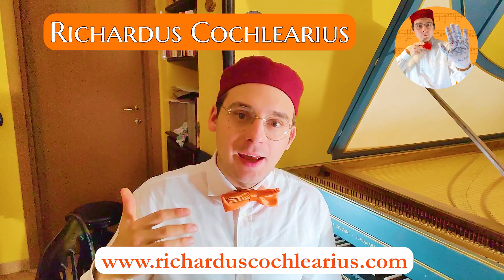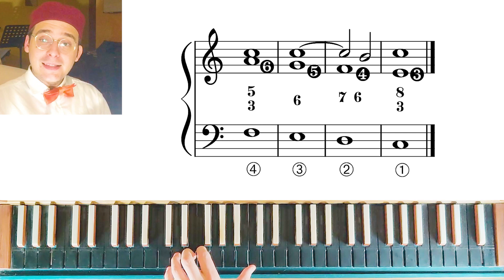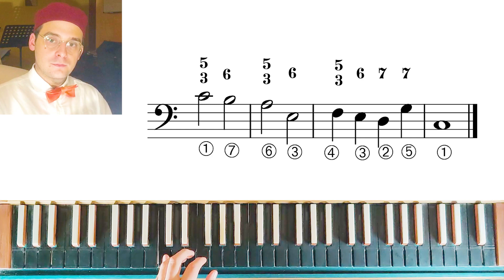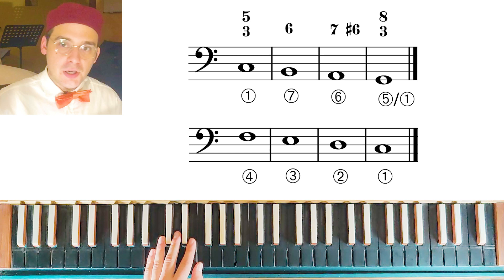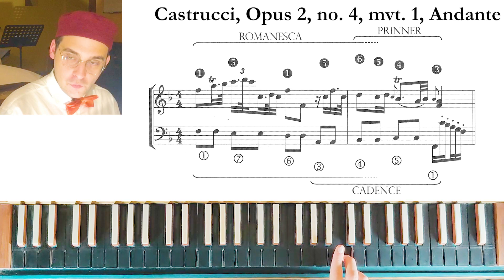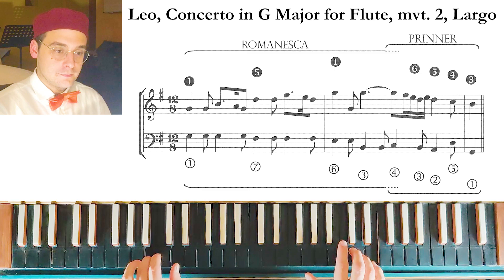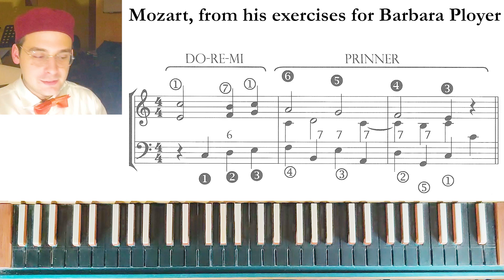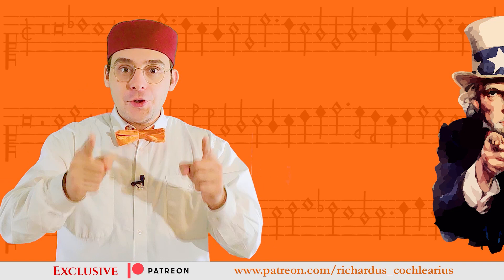How does the PRINNER work?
📕 All the examples are taken from "Music in the Galant Style" by Robert O. Gjerdingen:

The Romanesca is the Opening Move Par excellence!
How it is composed? How to practice with it? Are there some examples from musical repertoires?
Let's discover it in this video!